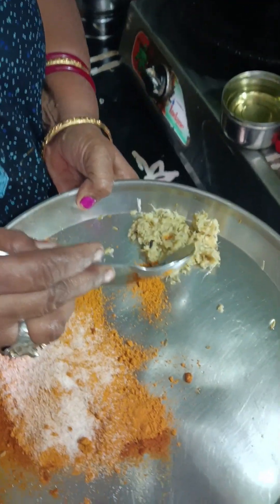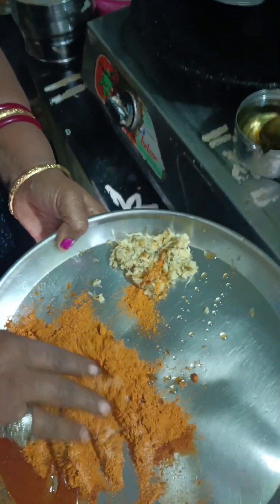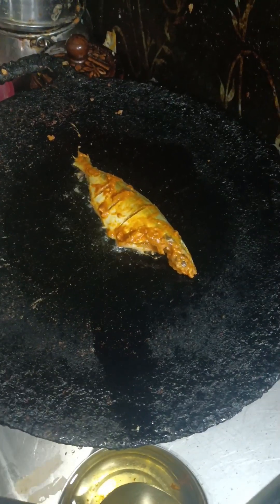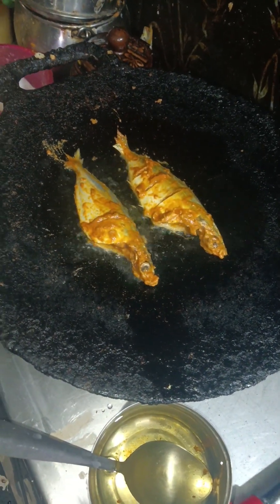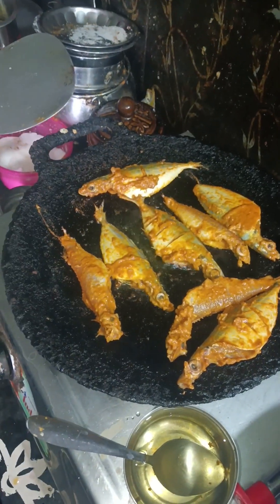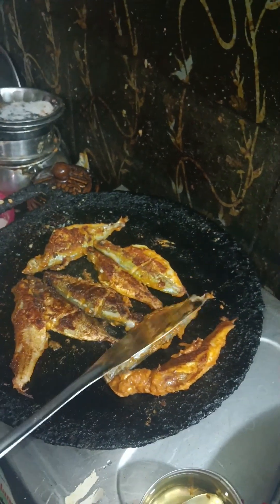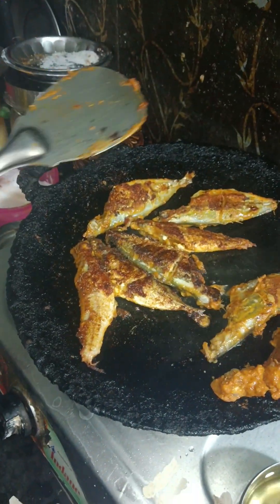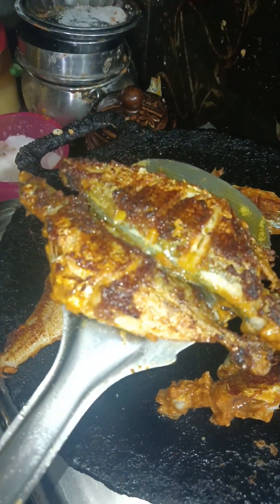மசாலா மீன் வருவல் செய்முறை